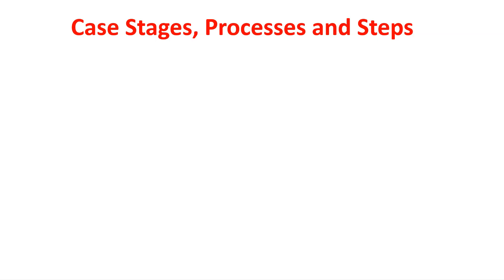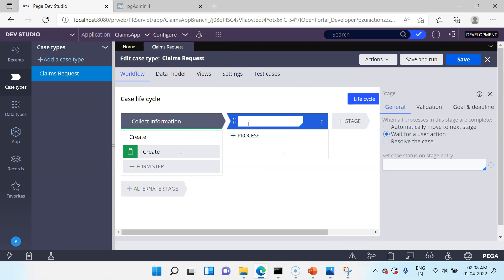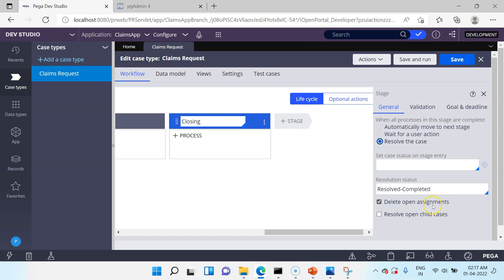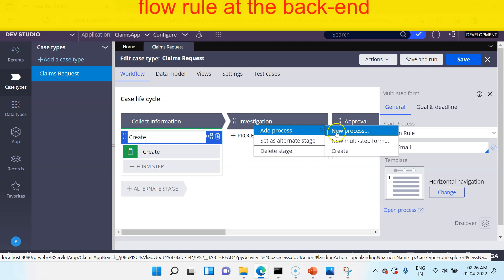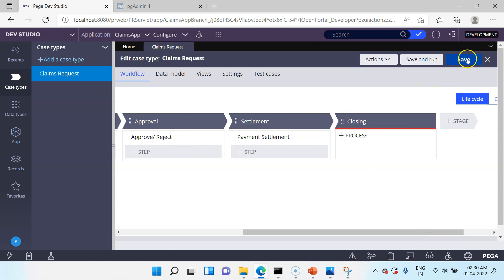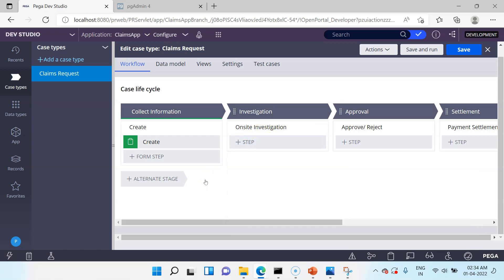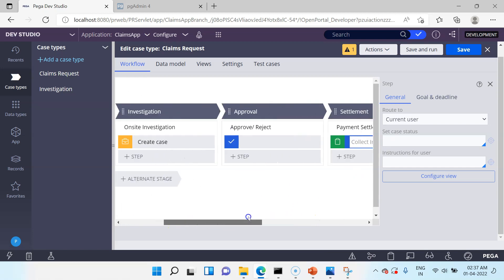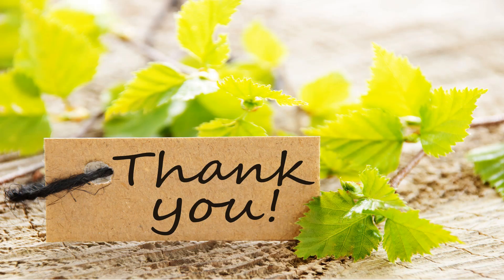Pega Case stages, Processes & steps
Basic introduction about the Pega case type stages, processes and steps.